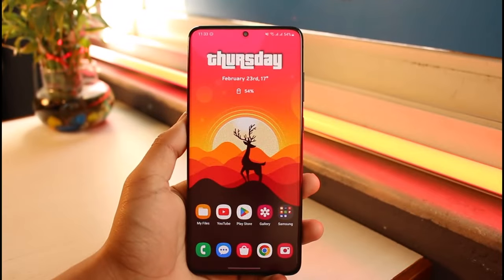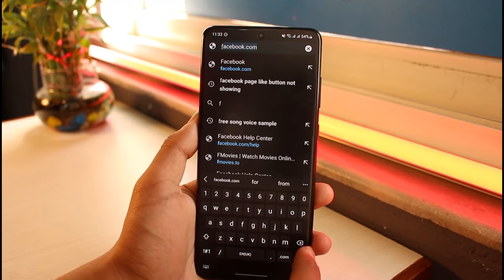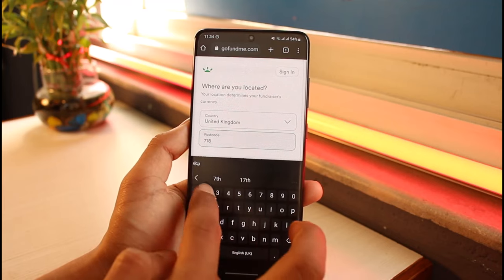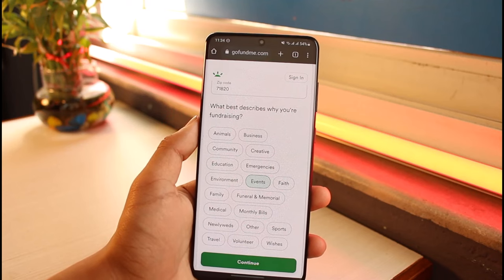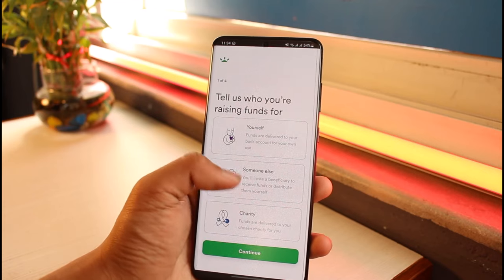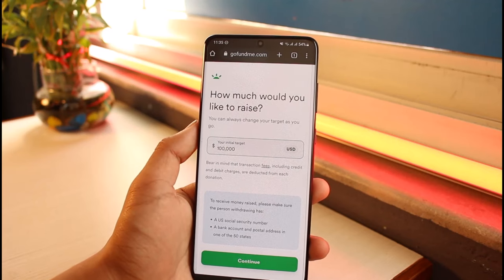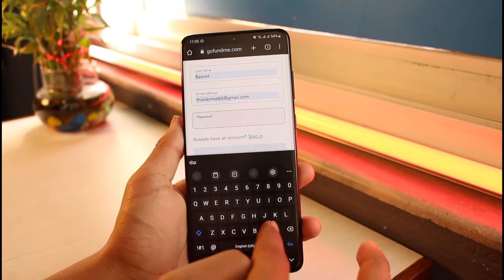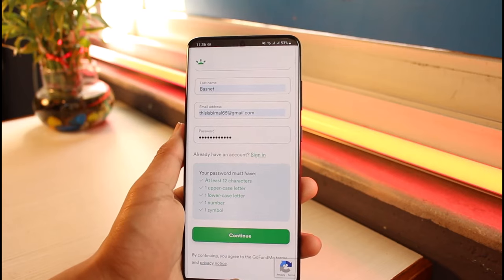How to Set Up a GoFundMe Account !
This video guides you through an easy step-by-step process to set up and create a GoFundMe account. So make sure to watch this video till the end.

~ Chapters:
0:00 Introduction
0:19 Official Link
0:27 Setup GoFundMe
1:58 Conclusion